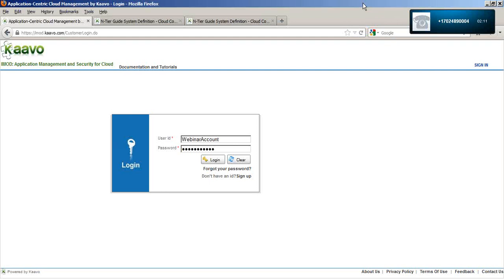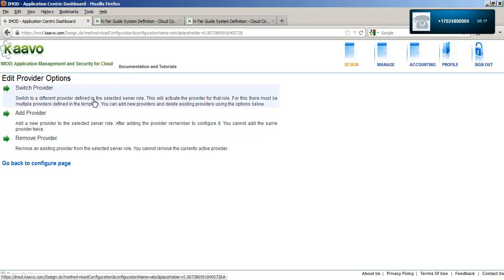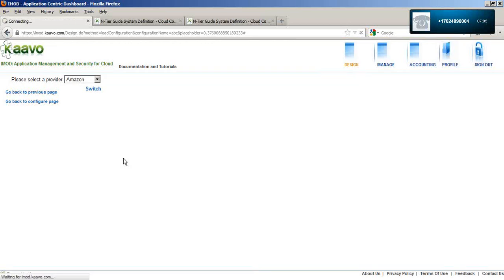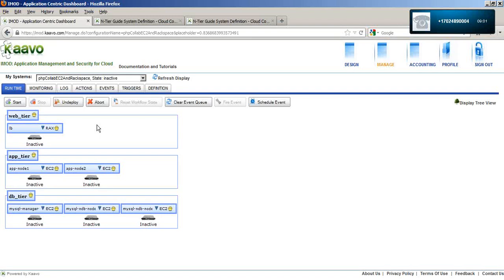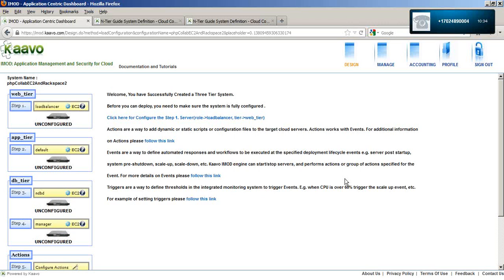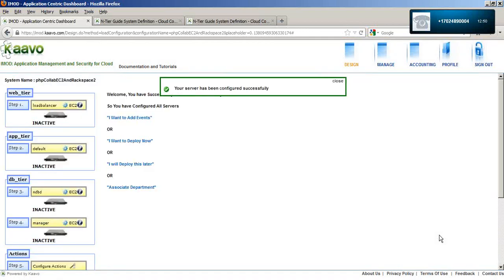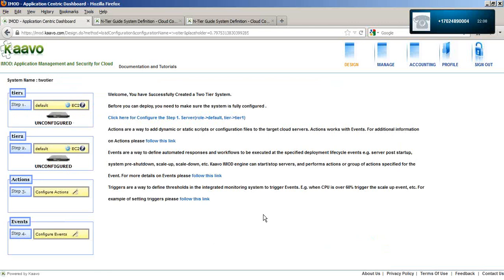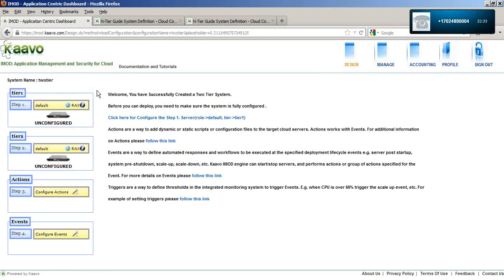Porting Applications and Services across Cloud Providers and Regions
One of the major challenges in porting applications and services across cloud providers is that at present there are significant differences in service level, server types, etc. among cloud providers.  In this webinar Joydeep Biswas from Kaavo provided an overview of how to easily port applications to different cloud providers or to different cloud regions of the same provider using Kaavo IMOD.

Starting version 4.4 of Kaavo IMOD, using Kaavo System Definition users can define in detail how their application should be deployed and managed on various cloud providers or regions.  This gives users full control over the behavior of their multi-tier distributed applications on different clouds.  This is especially useful in following two use cases:

1) ISVs looking to make their applications available on all clouds:  ISVs can publish or configure their applications once and users can run them on any cloud or region without having to worry about the differences among clouds.

2) Disaster Recovery:  In case of Disaster Recovery users can bring online their applications on the alternate cloud provider using the same System Definition.

About Kaavo

Kaavo provides cloud management software to automate the deployment and management of any application, workload, or IT environment across public, private, and hybrid clouds.

The core product, Kaavo IMOD, is the first solution to deliver a top-down, application-centric approach to cloud resource management. Kaavo IMOD delivers single-click deployment of simple and complex applications, and autopilot capabilities to automatically manage run-time service levels. Kaavo provides a SaaS version of Kaavo IMOD as well as an on-premise version for select private clouds.

Kaavo is integrated with and supports all major public and private cloud APIs, including IBM SmartCloud Enterprise, HP Cloud Services, Rackspace, Amazon, Verizon Terremark, and Logicworks in the public cloud space and Eucalyptus, OpenStack, Citrix CloudStack, VMware vCloud Director in the private cloud space.